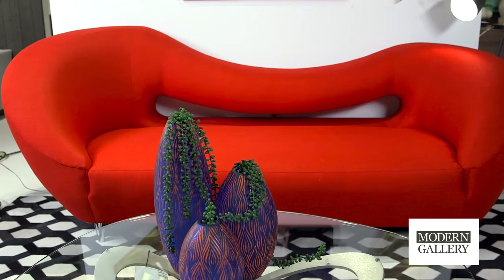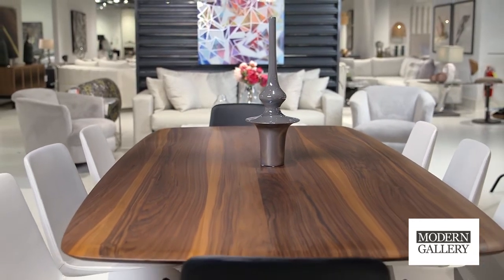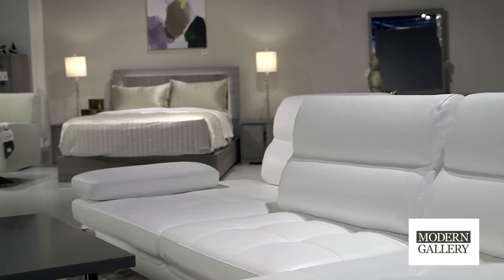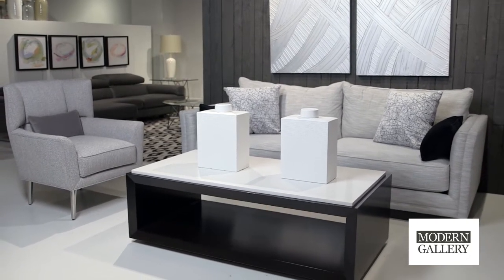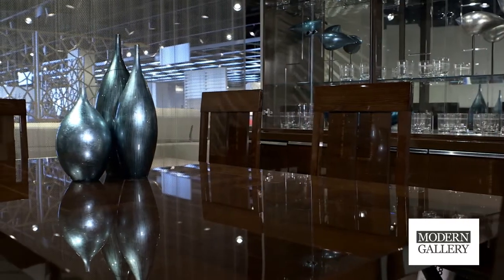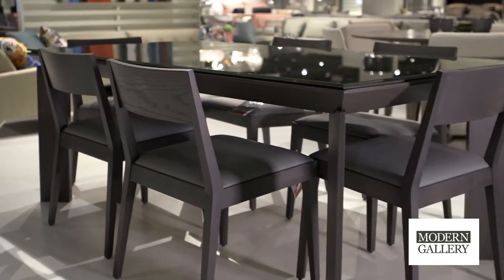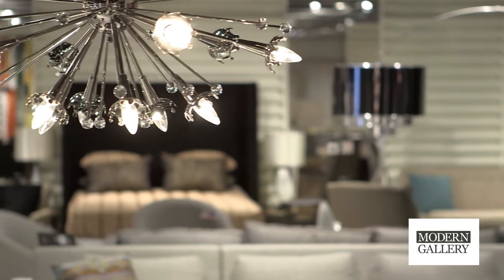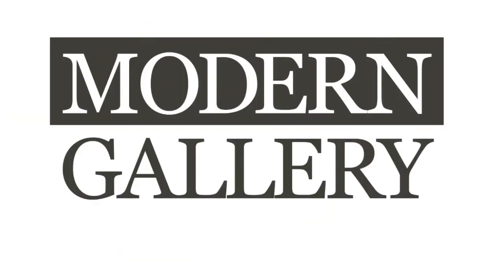The Modern Gallery at Furnitureland South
Modern style means more than straight edges and crisp finishes — it’s functional and fashionable furniture. The Modern Gallery at Furnitureland South features the best brands of stylized modern furniture at the best price. With everything from mid-century modern styles to contemporary acrylic designs, this gallery features sleek, clean and artistic vignettes of modern styles from more than 25 suppliers of furniture, lighting, rugs and accessories for the coinsurer of modern designs.